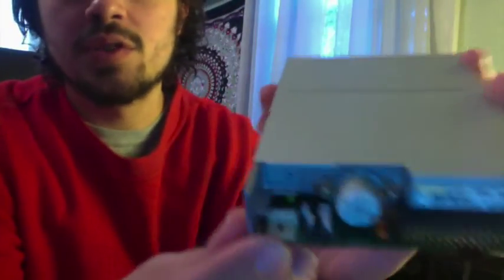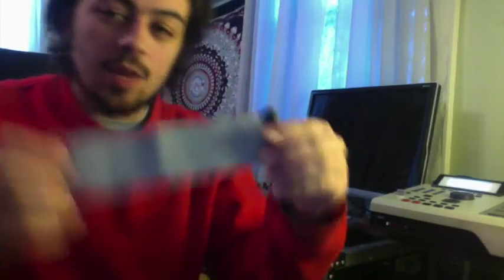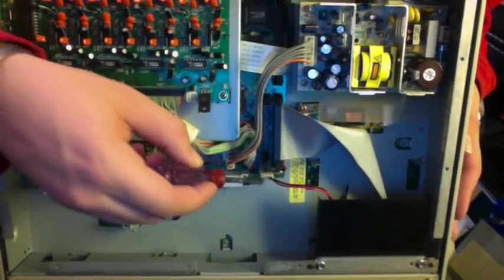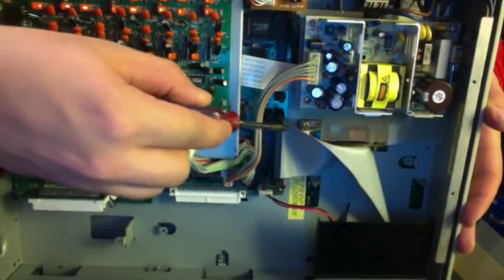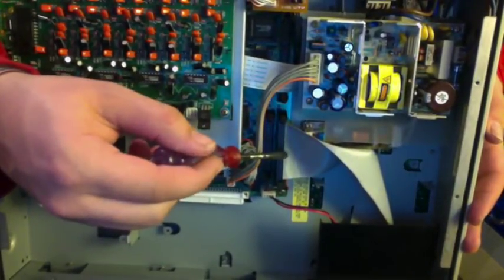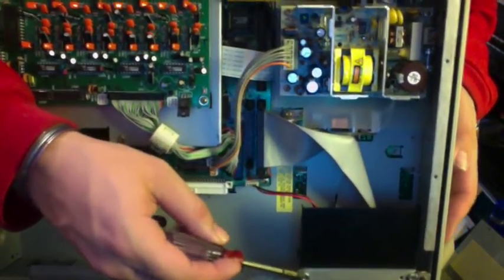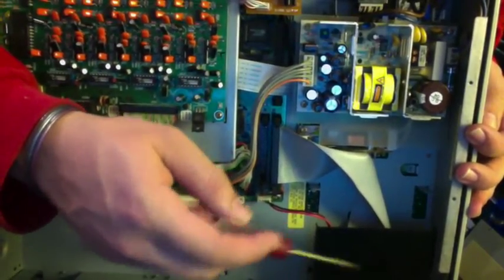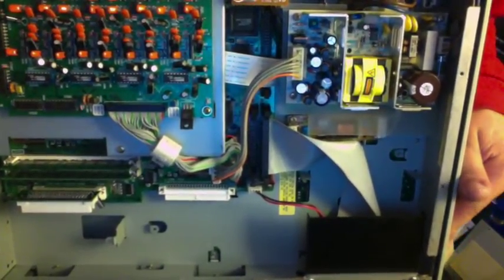Akai MPC2000xl CF Drive Card Reader Install Tutorial (Compact Flash)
how 2 beef the pupper up.